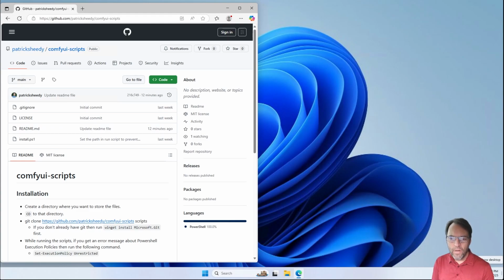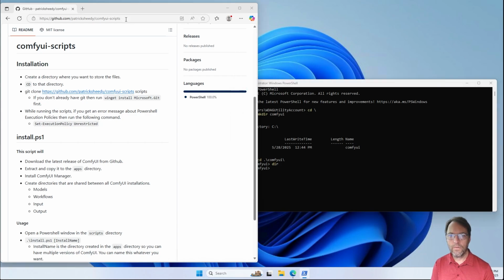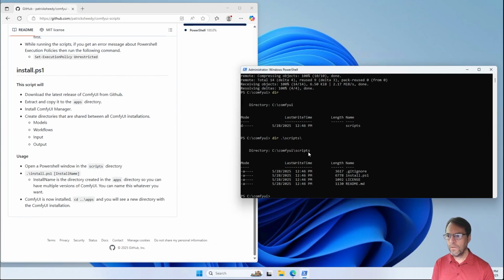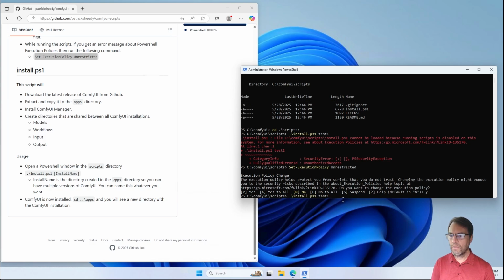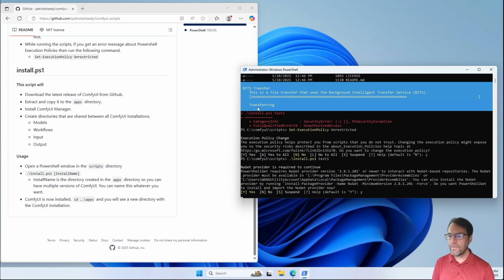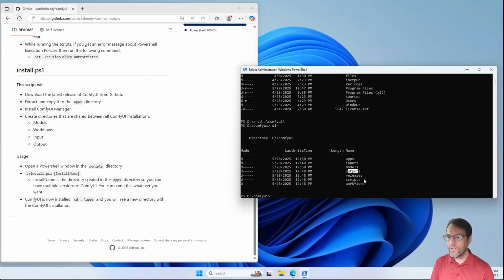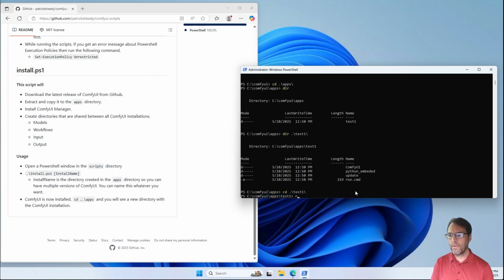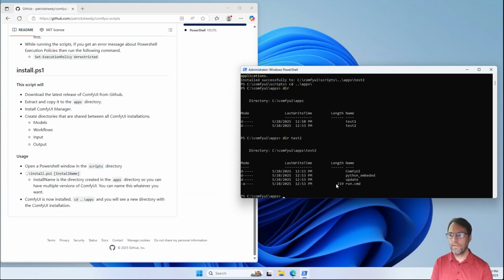Easy ComfyUI Installation Script | Simple Tutorial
Tired of the complicated ComfyUI installation process? In this video, I'm sharing a custom installation script I created to get you up and running with ComfyUI in a fraction of the time, with far less hassle.

Whether you're new to ComfyUI or just looking for a faster way to set it up, this script automates many of the tricky steps, helping you avoid common errors and dive straight into creating amazing AI art and workflows.

**Why use this script?**
* **Saves Time:** Get ComfyUI installed quickly.
* **Reduces Errors:** Avoid common pitfalls of manual installation.
* **Simplifies Setup:** Perfect for beginners or anyone wanting an easier process.